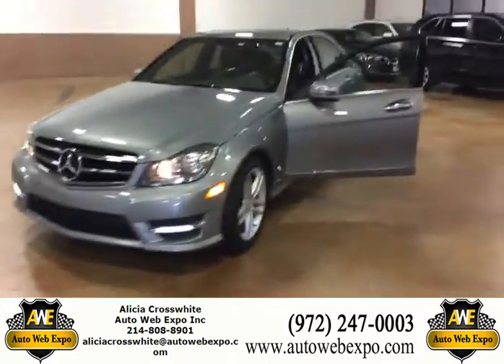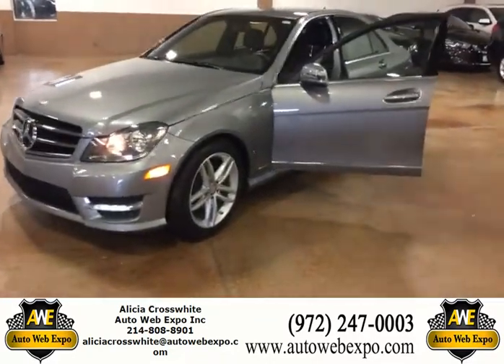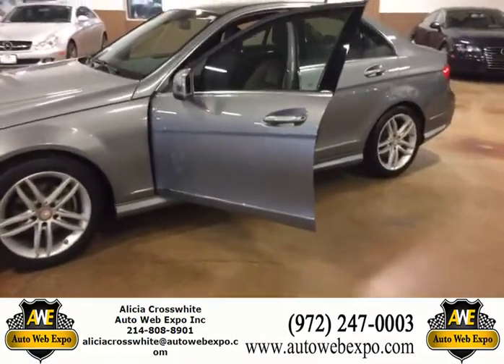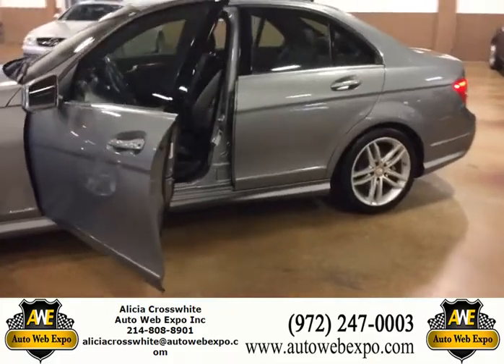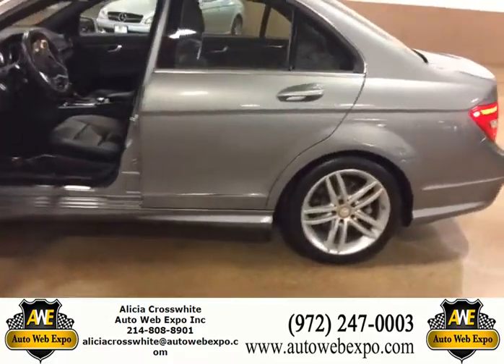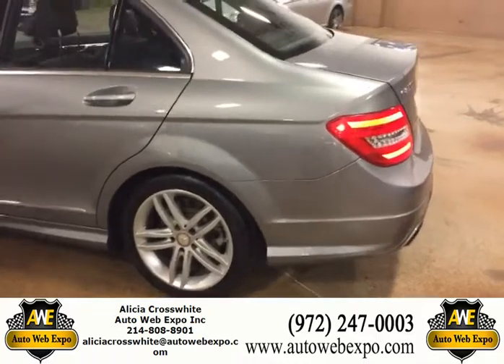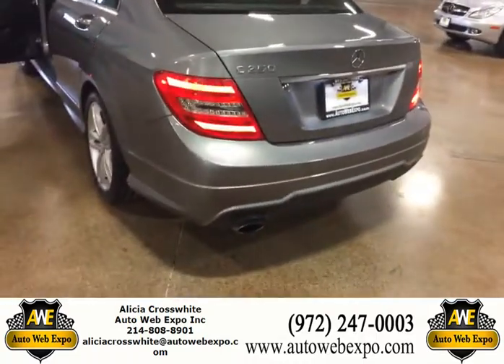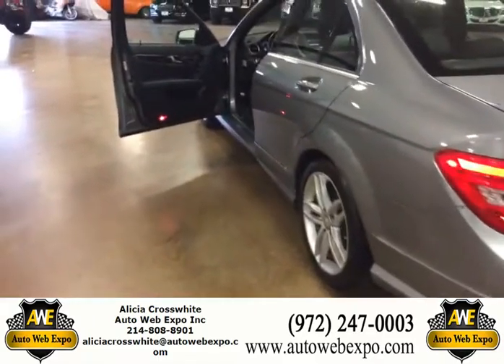2014 Mercedes-Benz C250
Extremely clean 2014 Mercedes-Benz C250 with ultra low mileage and beautifully kept exterior and interior. This is the perfect way to start off the new year!